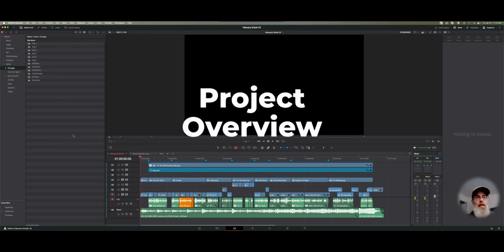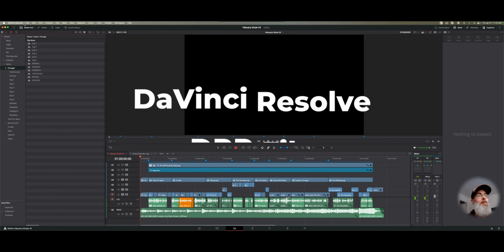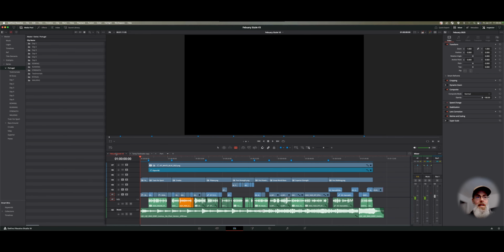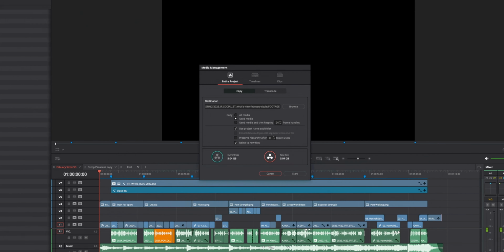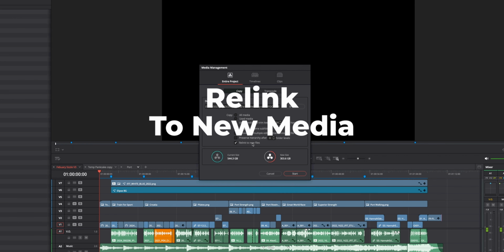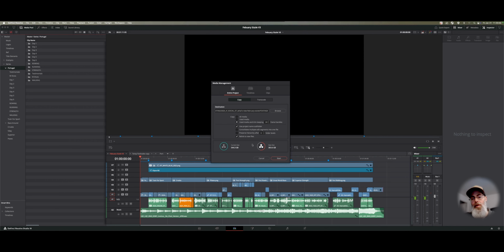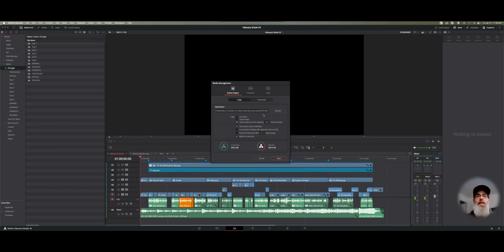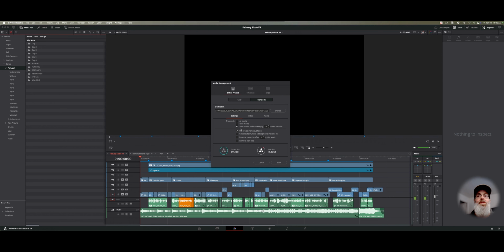DaVinci Resolve 19 - Mastering Media Archival in DaVinci Resolve: Organize & Preserve Your Projects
How to archive and export your projects.
Link to archival media to safeguard your archived projects.

00:00 Intro
00:15 Project Overview
00:45 DaVinci Resolve Project FIle Export
01:19 Media Manager
01:58 Relink to New Files
02:40 Media Management Export Options